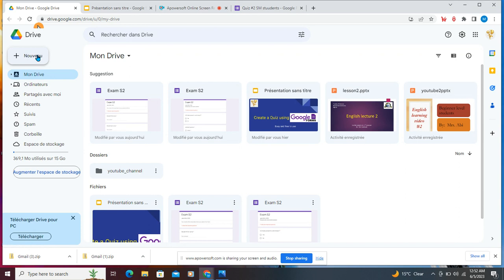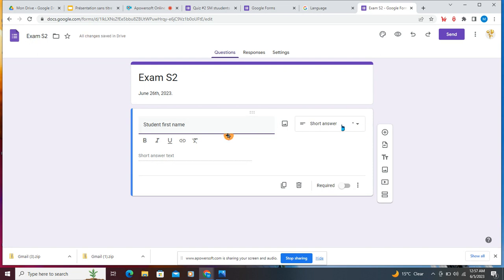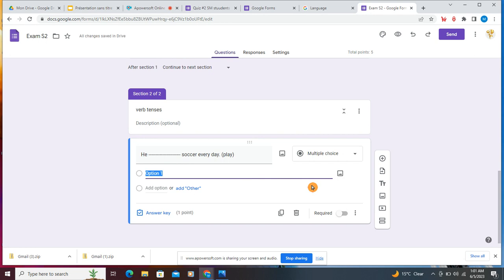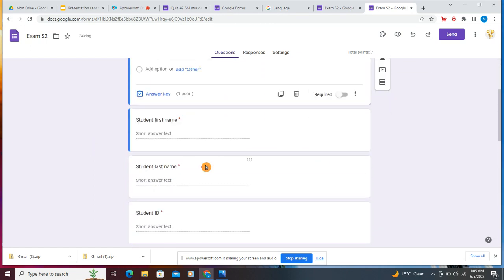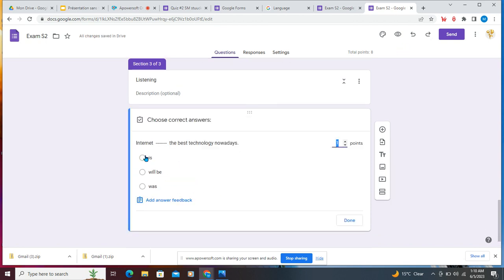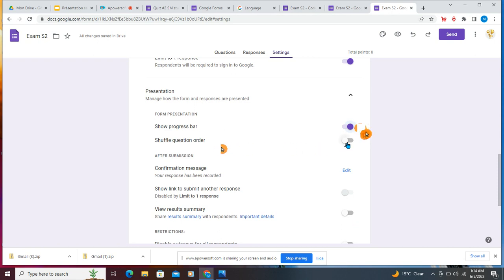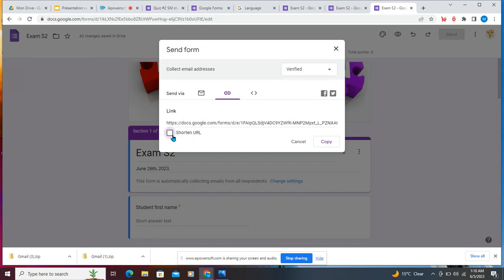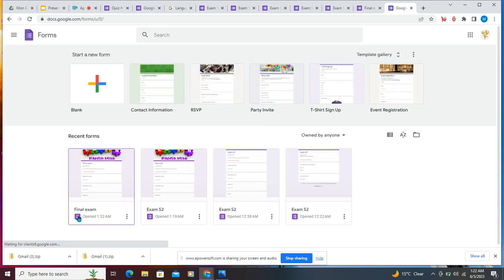Create a Quiz or an exam using Google Forms | Self Grading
This is a step-by-step tutorial to learn how to create a Google Forms Quiz. We show all the settings, adding multiple question types, setting correct answers, assigning point values, getting the link and see what it looks like from a student view.